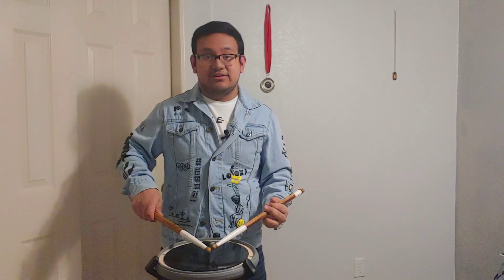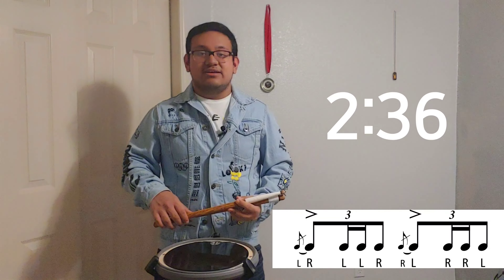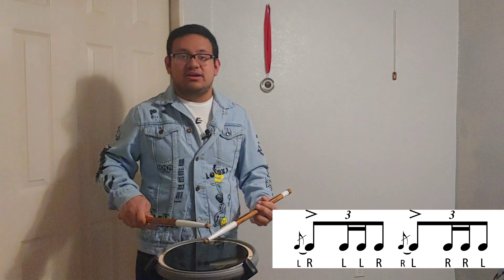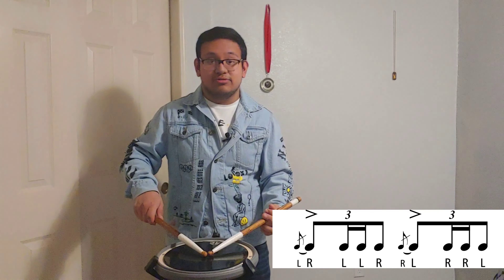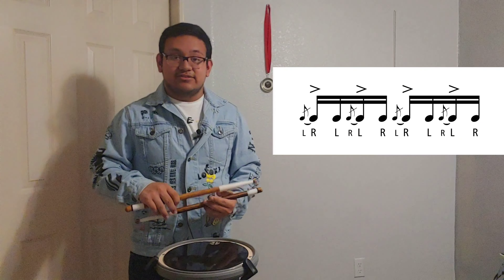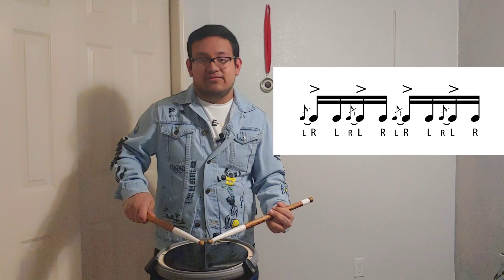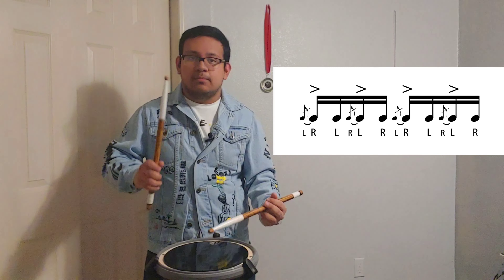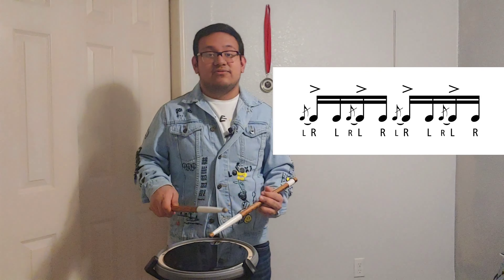How to play a Rudiment Flam Drag and Inverted Flam tap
TIMESTAMPS
00:00 - flam drag
02:36 - Inverted flam Tap